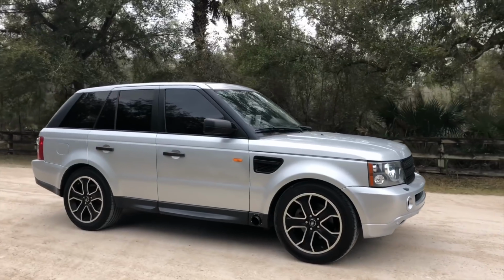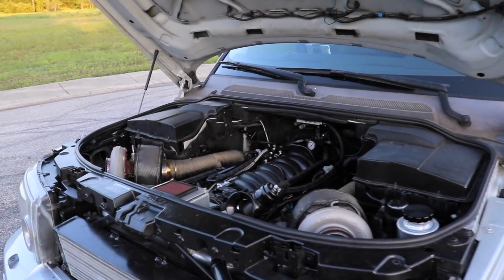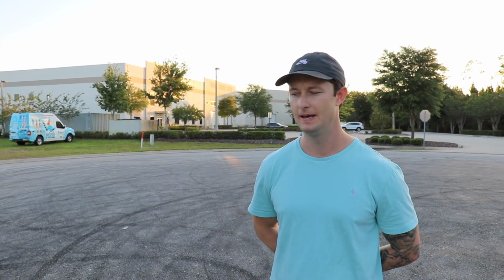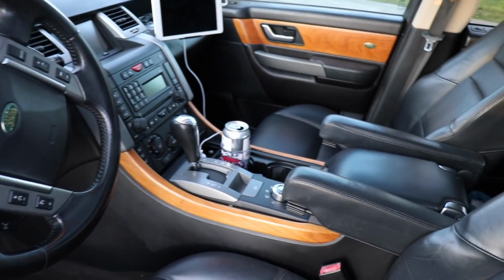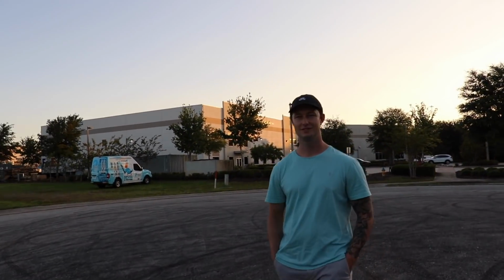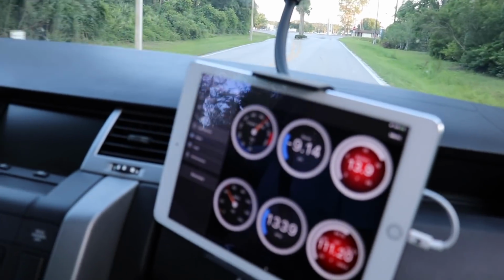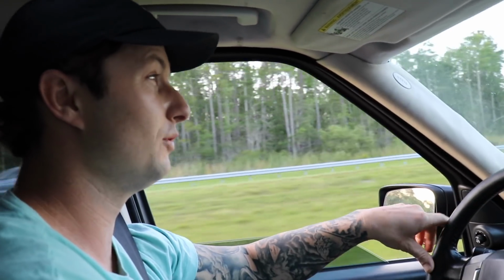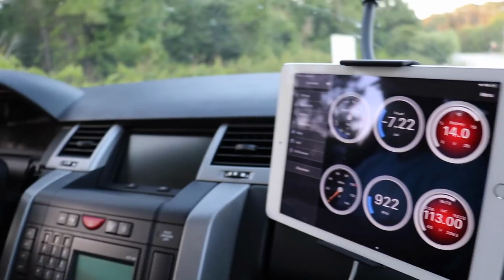Insane LS Twin Turbo Powered Land Rover Range Rover Sport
Build Info:
Standalone engine/trans harness by PSI Conversions with P01 PCM tuned on 2 Bar speed density
Gen 3 5.3 Iron block LM7 freshly hot tanked and honed
Gen 4 pistons and rods (freshly balanced) with all bearings, rings and gaskets replaced
Melling 10295 Oil pump
New Timing set
Sac City Corvette 3 piece oiling system kit
LS9 Headgaskets with ARP head studs
317 Heads freshly decked and serviced with valve job and trunion upgade
LJMS Stage 1 twin turbo camshaft upgade
BTR .660" lift platinum spring kit
New pushrods , lifters and trays
LS1 intake manifold with Lokar cable throttle and pedal
New crank pulley, Camaro water pump, power steering pump with Dirty Dingo billet pulley
ICT Billet low mount alternator and Power Steering Bracket kit
New DR44G 145amp alternator and battery
MSD Spark plug wire kit with tucked coil packs and new plugs
New O2 sensors and AEM X series wideband
Valve covers modified for -10AN breather fittings
Custom 2.5" schedule 10 stainless hot side with stainless T4 flanges
Borg Warner S366 .88A/R T4 Turbos
Turbosmart 40mm Compgate Wastegates with Turbosmart Big Bubba Stealth BOV
3" Stainless downpipes with v band flanges dumped out of side trim panels
2.5" cold side aluminum piping using Vibrant Vanjen clamps
Stainless braided oil feed and -10AN oil drains
Turboguard inlet screens with headlights modified to feed fresh air
Be Cool Boneyard Series aluminum radiator with Derale 17” electric fan and shroud
Levels Performance custom air to water intercooler setup. Garrett 1,000hp core with  16AN fittings, Davies Craig EWP150 electric water pump, interior mounted reservoir and 3” thick front mounted heat exchanger
Motion Raceworks steam vent kit
Rear Wheel Drive 4L80E Automatic transmission with fresh rebuild
Trans Go HD2 shift kit
Derale 40 Row Remote Mount Trans Cooler/Fan Assembly
FTI 10” single clutch lock up converter
Custom one piece driveshaft
Lokar linkage kit
Dual Walbro Hellcat 525lph fuel pumps in factory tank
Custom Dual pump hangar and lid with AN fittings and Radium connector
Injector Dynamics IDF750 fuel filter assembly
-10AN Feed line to machined fuel rails
Deka 80lb injectors
Fore F2i fuel pressure regulator
-8AN return
K Sport Coilover conversion